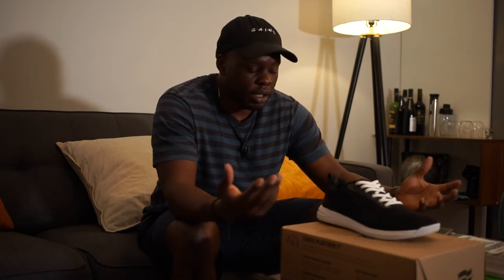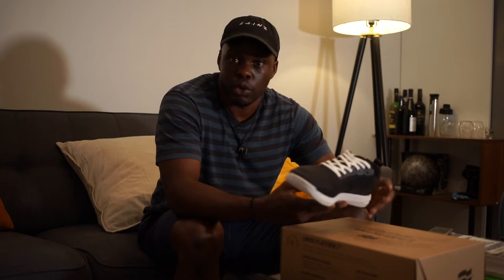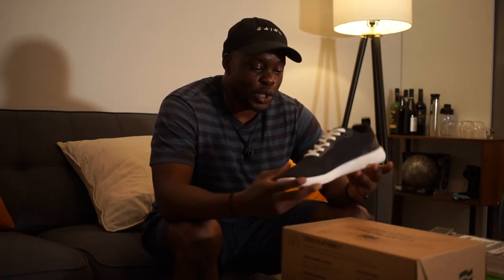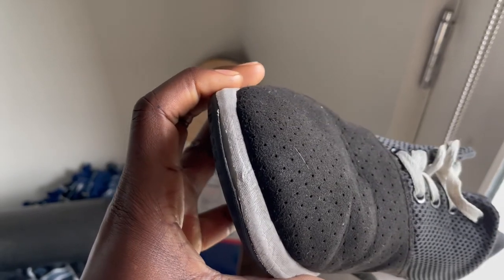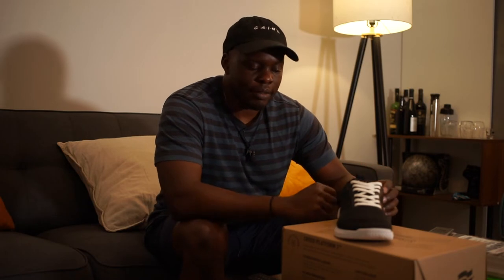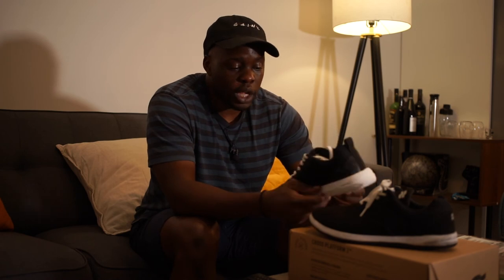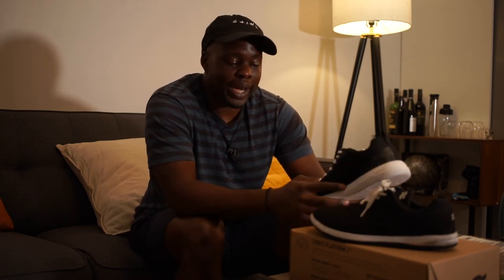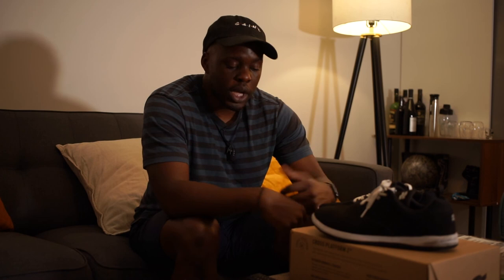STRIKE MVMNT Haze EZ Trainer Review: Unboxing & First Impressions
Today, we are taking a look at the STRIKE MVMNT Haze EZ Trainer Review, a colorway/model designed in collaboration with Crossfit Games athlete Elijah Muhammad.